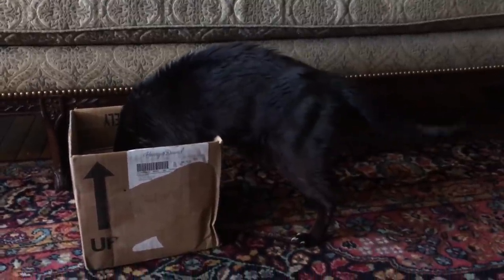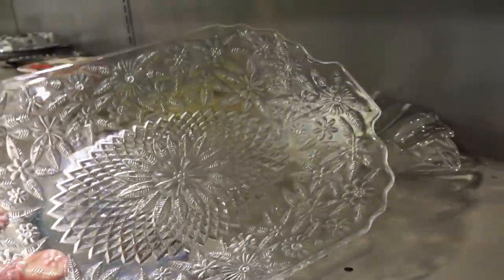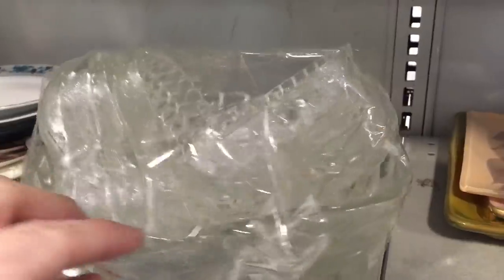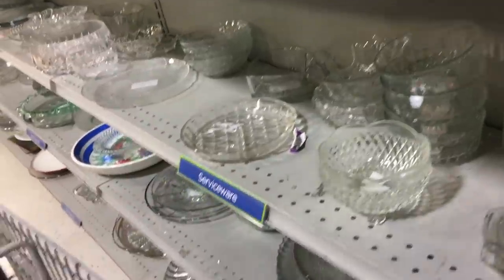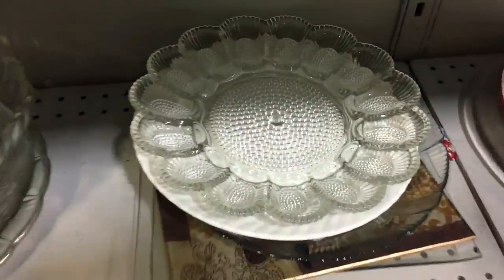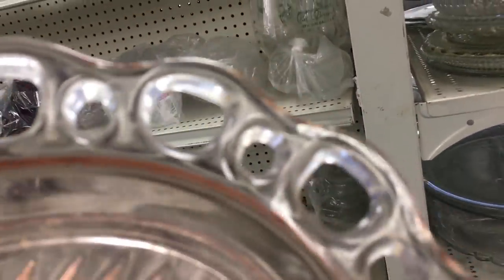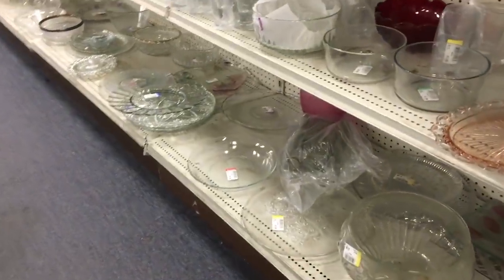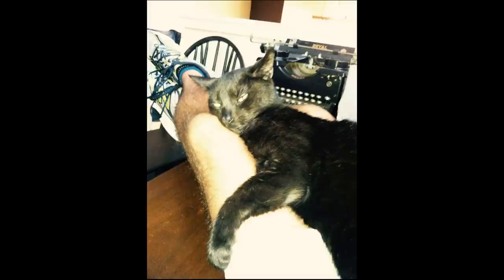Thrifting Together Again!